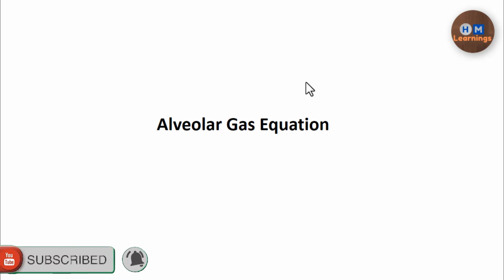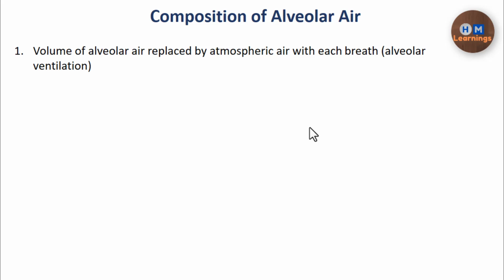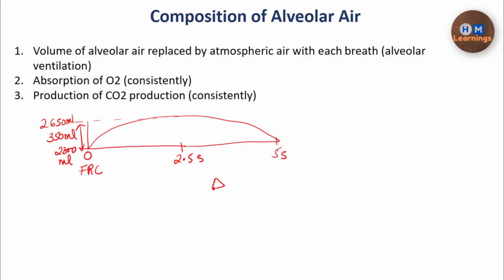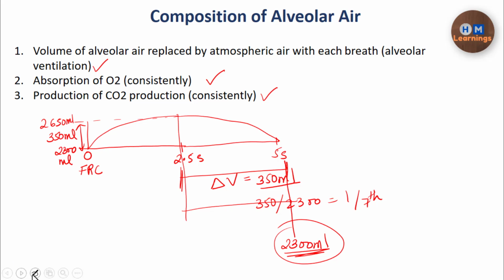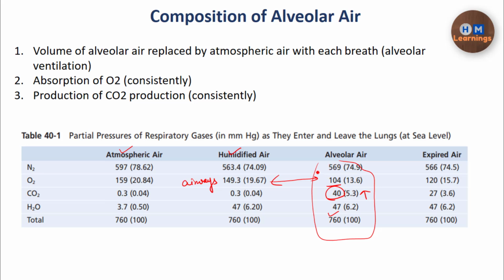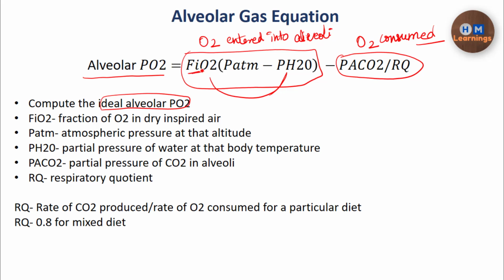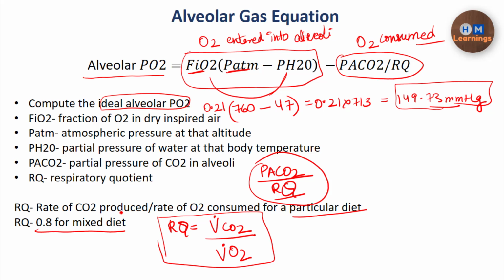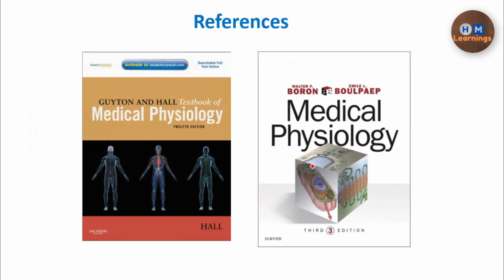Alveolar Gas Equation I Composition of Alveolar Air I Respiratory Physiology I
This video will discuss about:
1. Composition of alveolar air
2. Alveolar gas equation